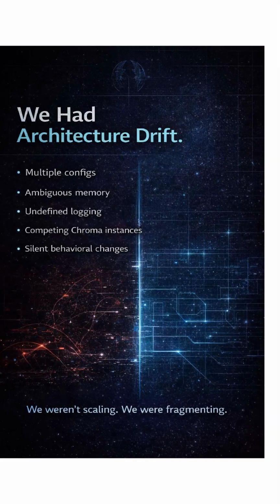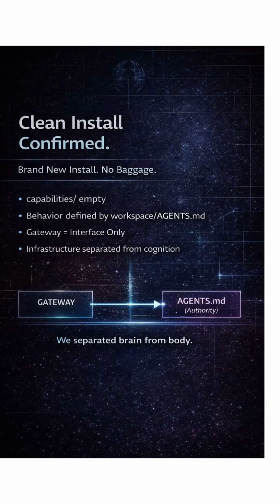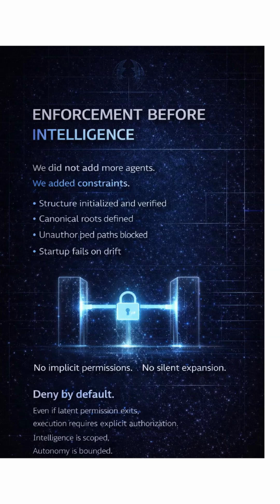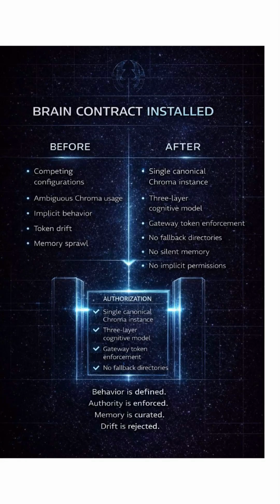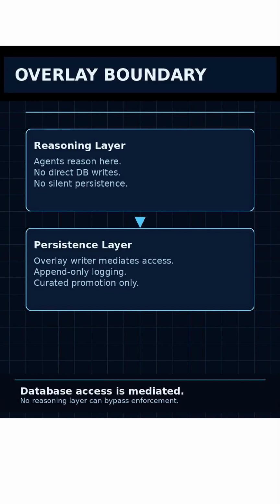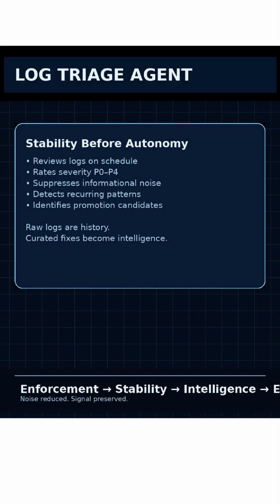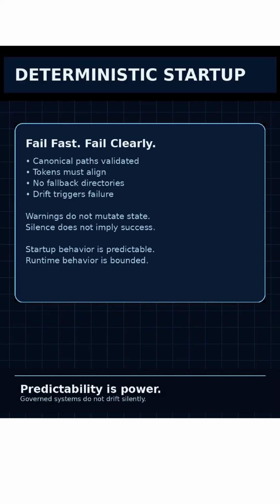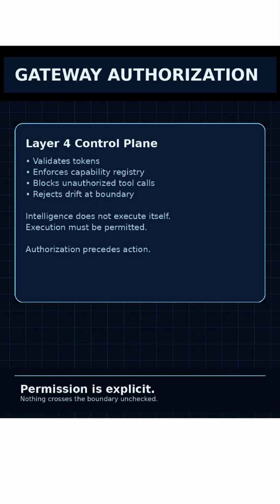Architectural Reset: Brain-Body Separation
This is a video about Architectural Reset: Brain-Body Separation

00:00 Architectural Reset: Brain-Body Separation